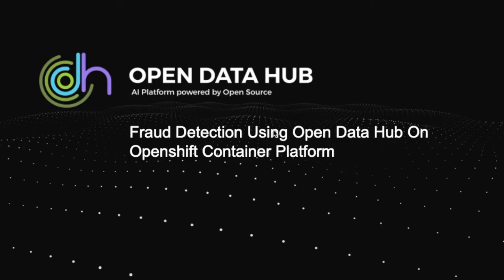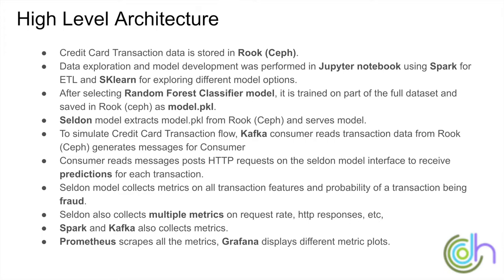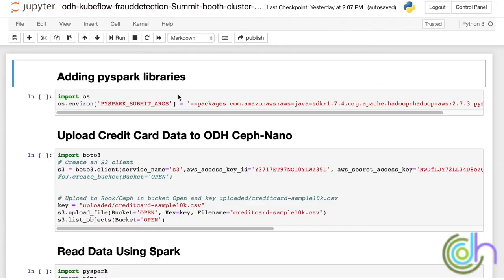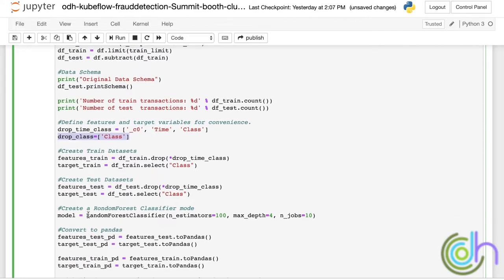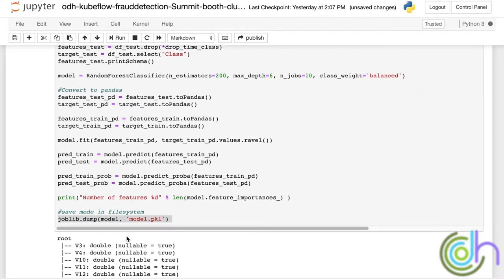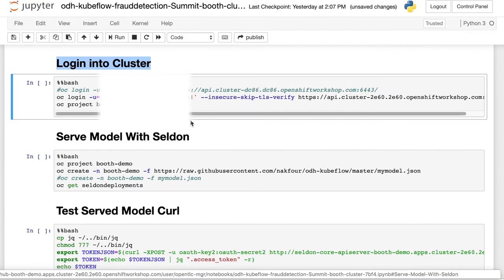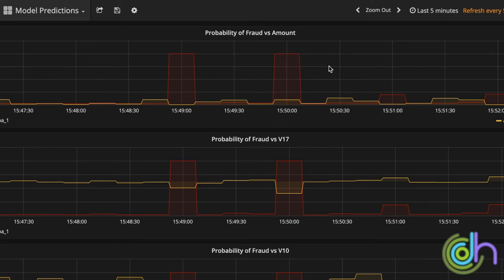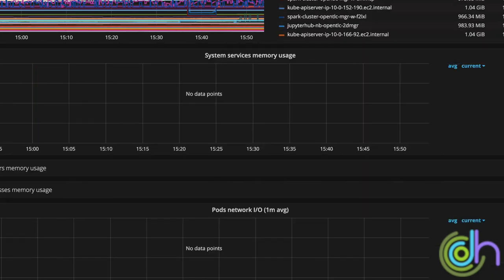Fraud Detection Using Open Data Hub on Openshift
Demonstration of an end-to-end AI/ML fraud detection use case using Open Data Hub on Openshift.